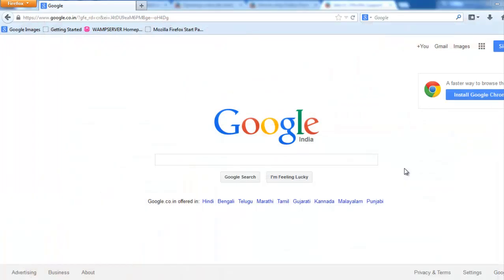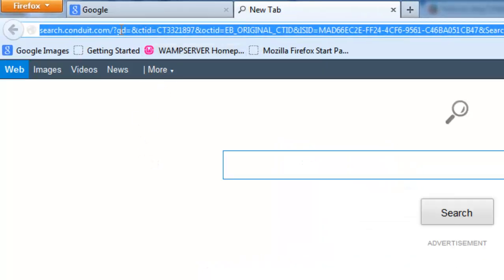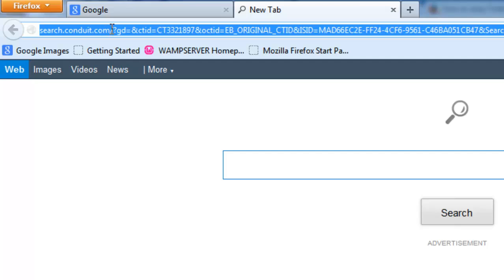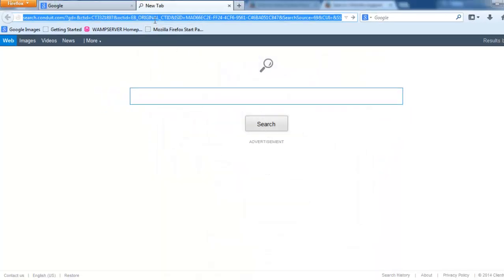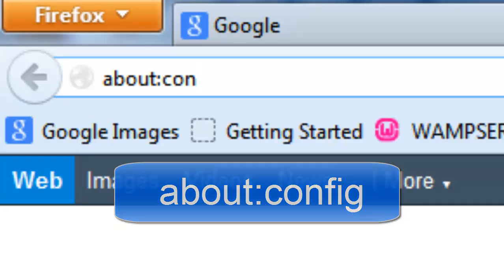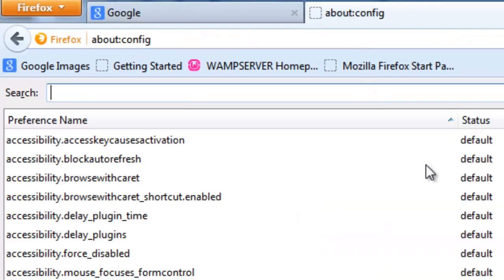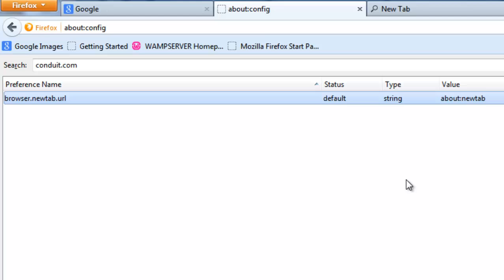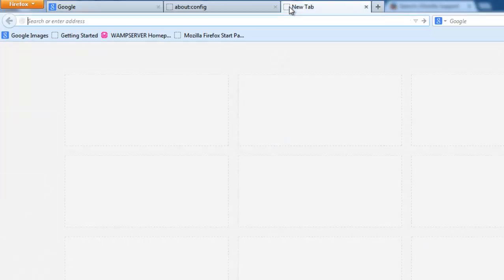How To Stop Unwanted URL Opens in New Tab on Firefox?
I have got this same problem from installed an addon to my Firefox web browser. That addon has been removed from Firefox but still that unwanted url opens in new tab. So much time i have tried to remove that url from normal settings and my all attempts are failed. Finally i got a solution and removed the new tab url. Watch this video to find out how to i remove the url opens in new tab without my permission.